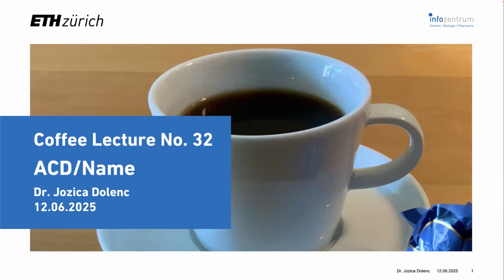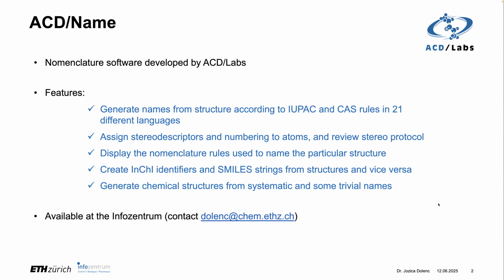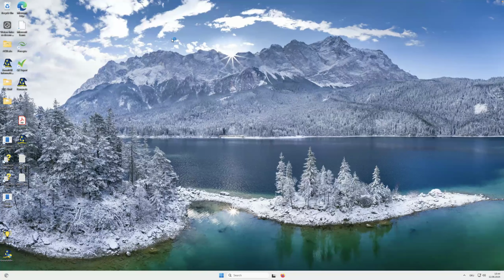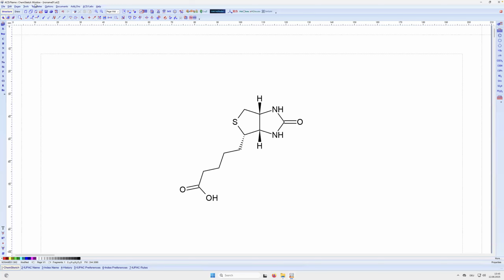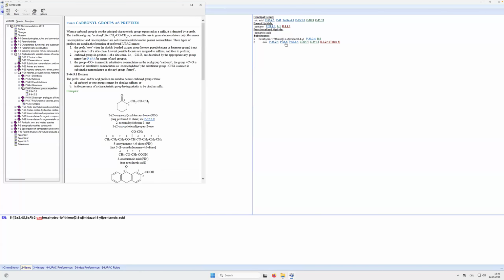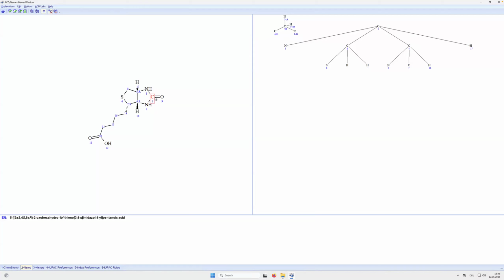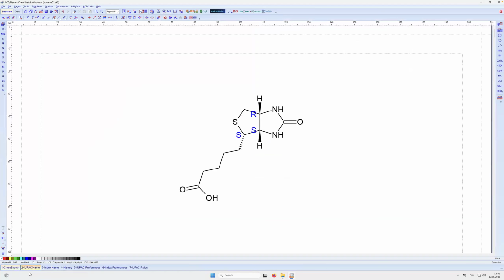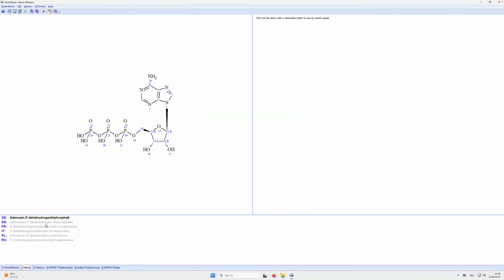ACD/Name – anomenclature tool (Coffee Lecture No. 32)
Draw a chemical structure, push the button, and get the correct IUPAC name including stereodescriptors, even for complex inorganic and organometallic structures! Presenter: Dr. Jozica Dolenc